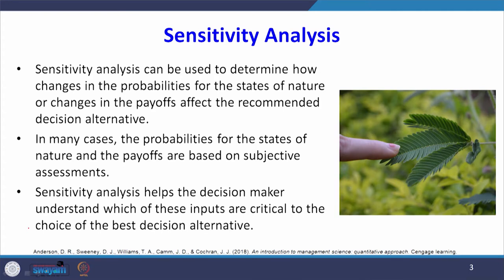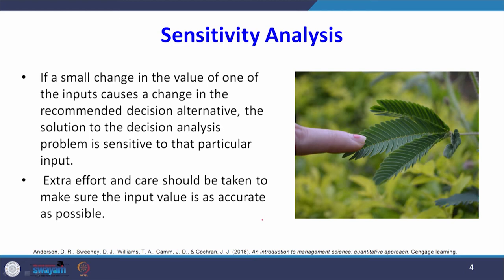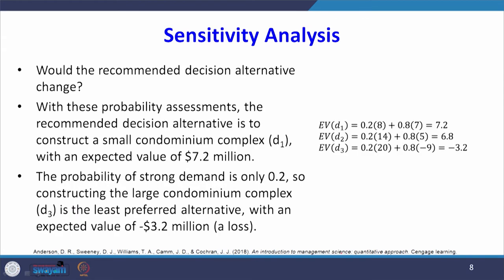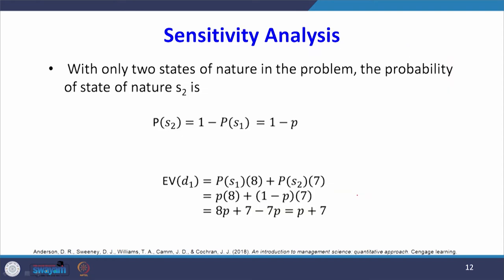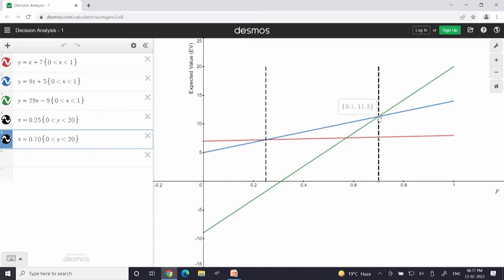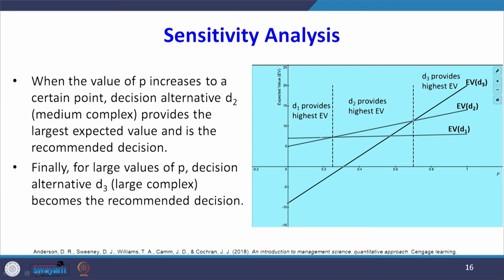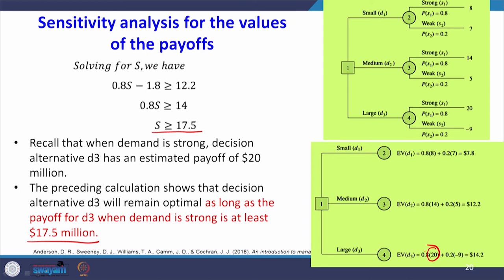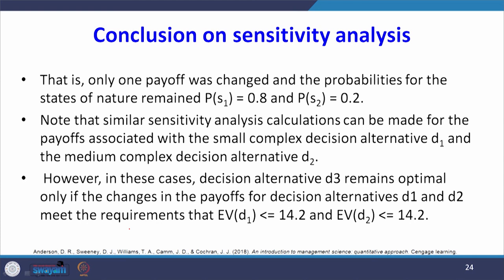Lecture 48 – Decision Analysis - III